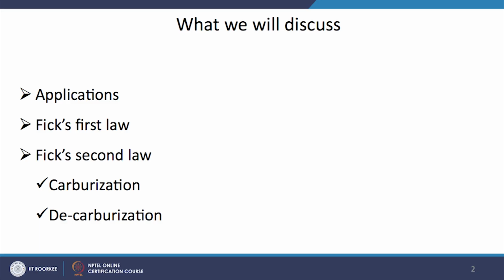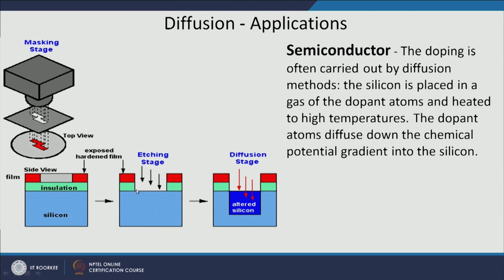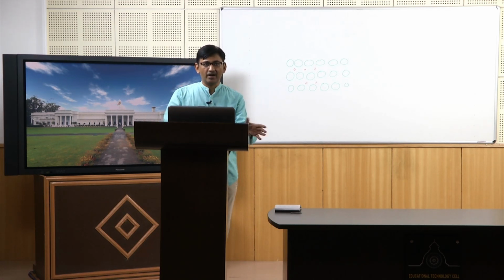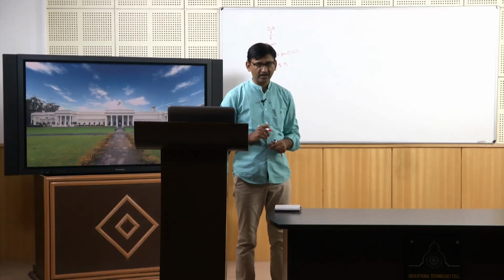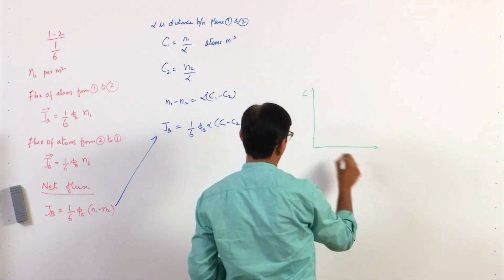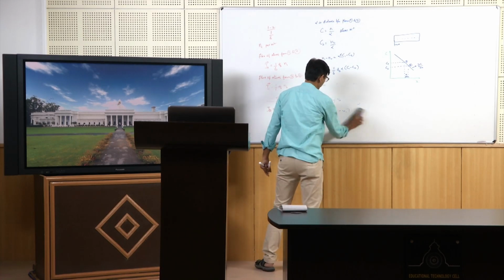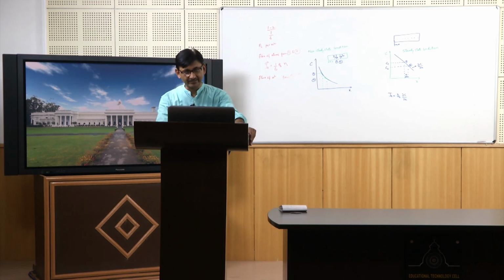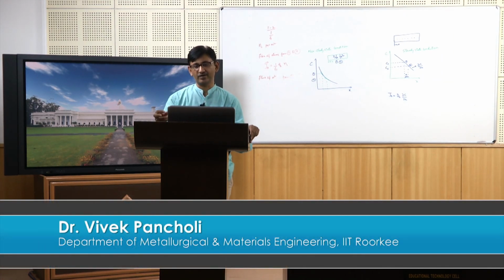Lecture 12: Diffusion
This lecture discusses the types of diffusion and Fick's laws of diffusion.